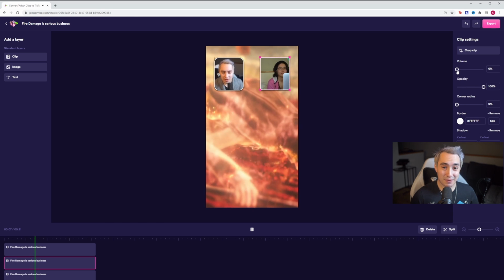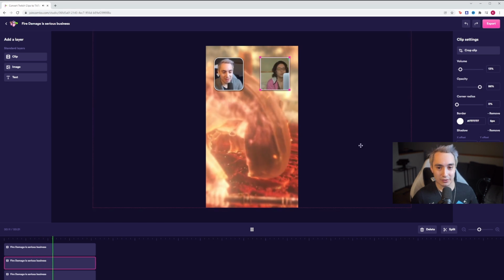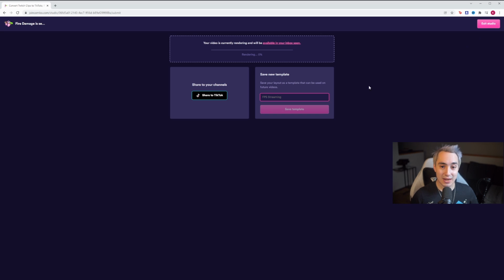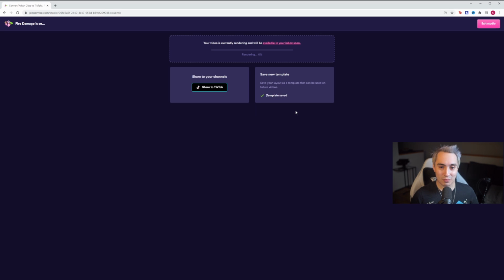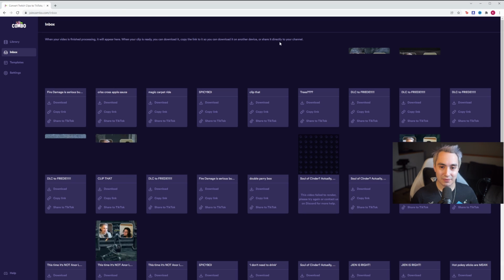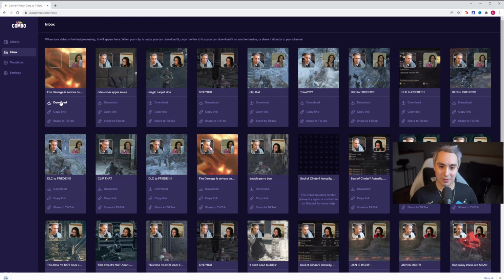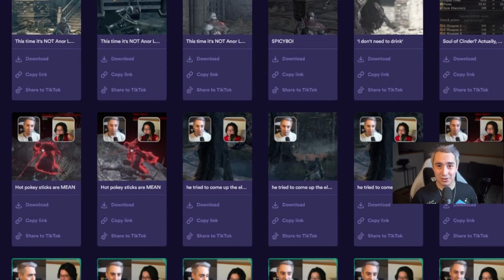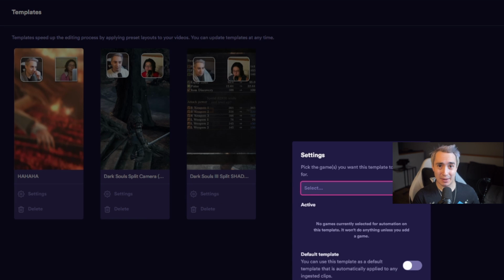The REAL EASIEST WAY To Turn Clips Into TikToks in 2022! (No Editor!)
With almost NO EFFORT and NO EDITOR, you can turn your Twitch Clips into TikToks, YouTube Shorts, and Instagram Reels using Combo! Once you have your template set up, it's faster, easier, and MORE CUSTOMIZABLE than StreamLadder or CrossClip while being much simpler than using DaVinci Resolve or another editor. This seems like it's the best way to do it in 2022, and I don't think anyone's really talked about this tool in awhile since it had some major upgrades!

Catch me live every Monday, Wednesday, and Friday at 6:30PM Pacific time on Twitch!

Timestamps:
00:00 - Intro
00:22 - The Importance of Short-Form Content
01:02 - The "Old" Methods
01:43 - Self Promo 😎
02:32 - The "New" (Best) Method
04:26 - The Price: Free
05:03 - "Pro" Mode's Big Feature
05:36 - The Issues, and The Resolutions, and The Conclusion
06:32 - Budgeting Your Time
07:32 - Outro